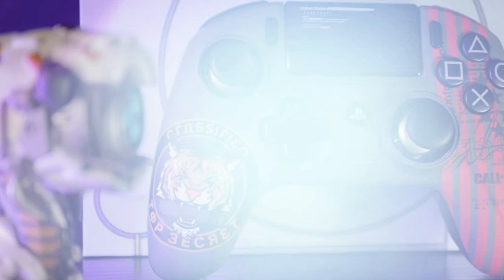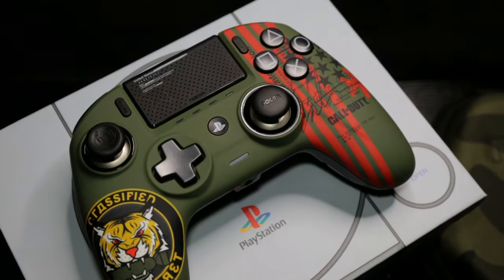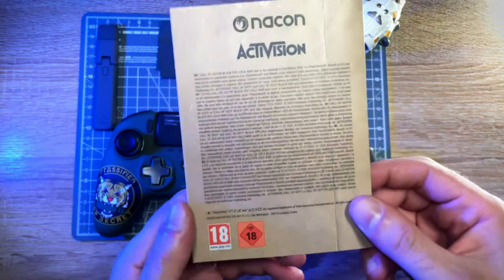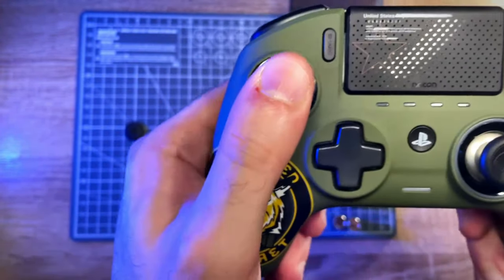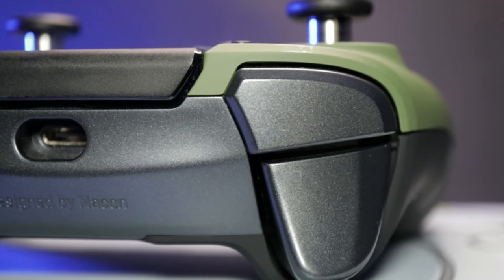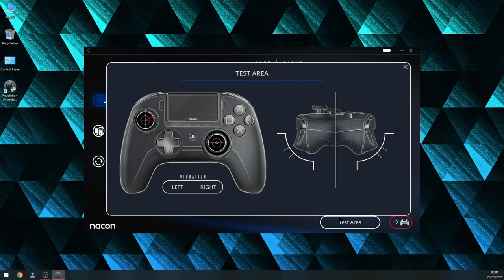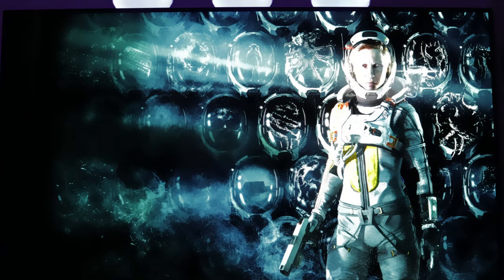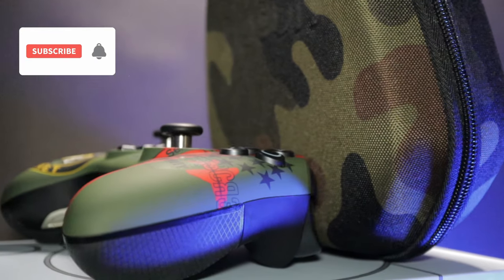The Ultimate Controller - Nacon Revolution Unlimited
Today we are having a look at Nacon's Revolution Unlimited Pro Controller Call Of Duty Edition.

🕘 Chapters (Timestamps):
0:00​ - Introduction
0:37​ - What You get
1:17​ - Design
2:22​ - Extra Parts
4:00​ - Compared to DS4
5:04​ - Extra Buttons
5:42​ - Software
6:51 - Compatibility
7:47 - Final Verdict
8:55 - Wrap Up

🎧Sound Track :

Into It - By Kwon